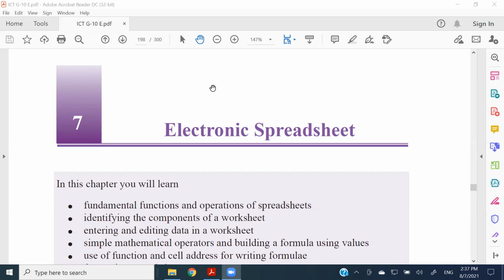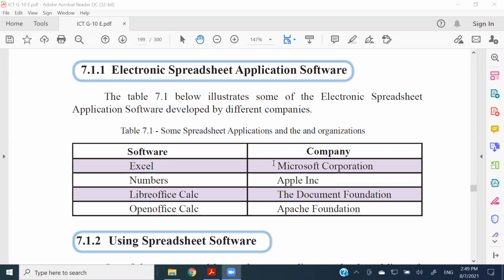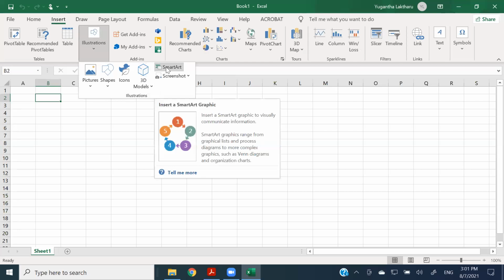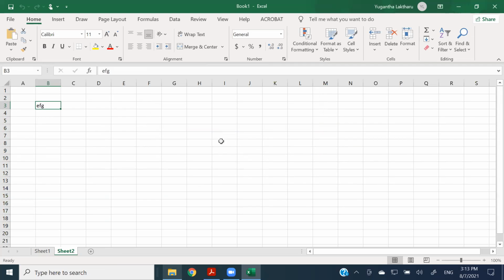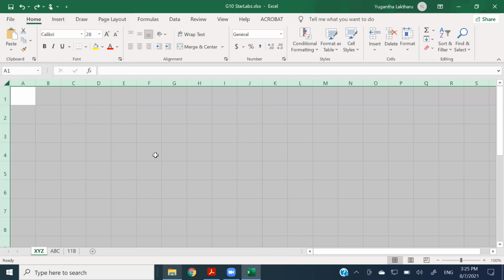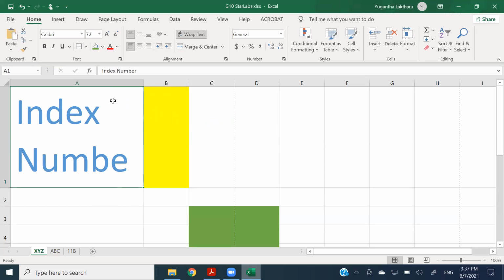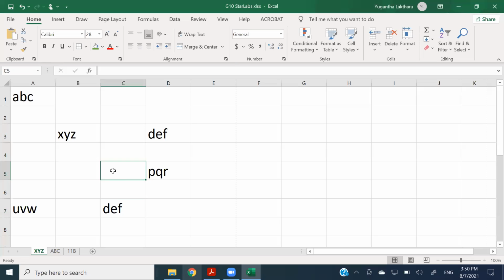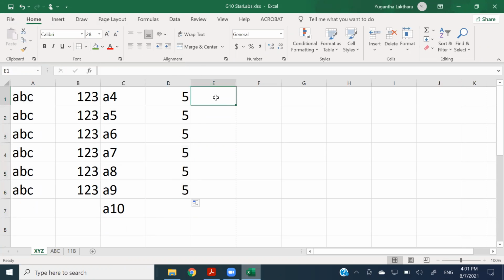G10 ICT Eng @StarLabs 07 08 2021